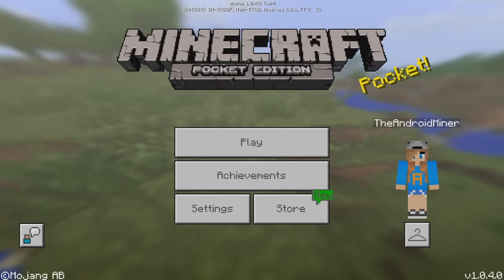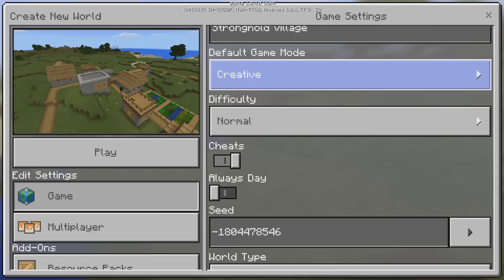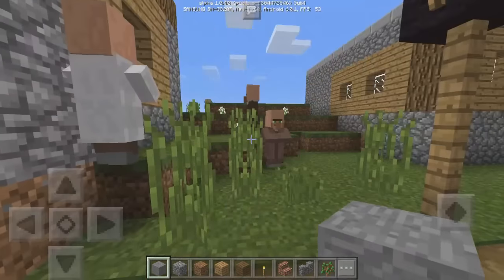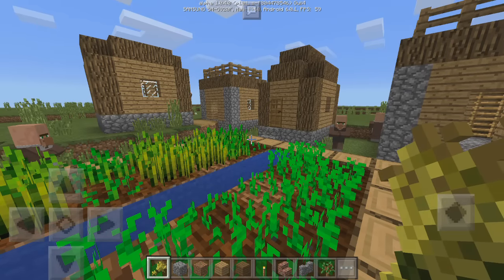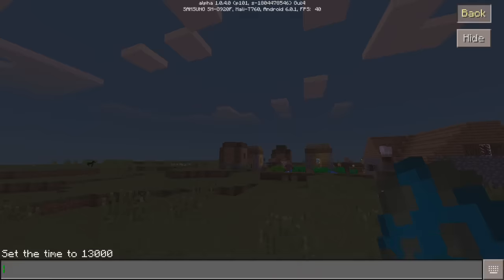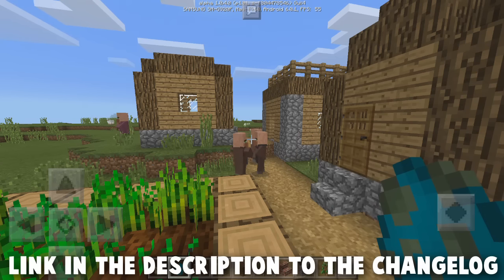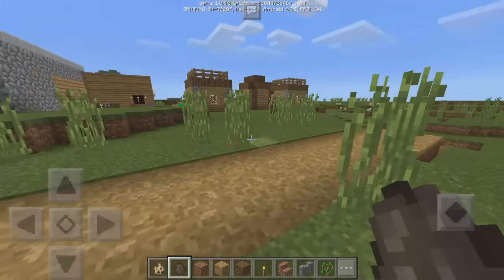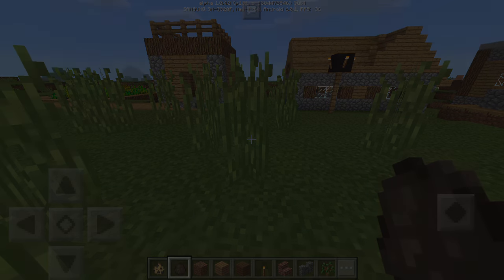VILLAGER TRADING!? - New MCPE Beta (1.0.4.0) Update - Minecraft PE (Pocket Edition)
Today beta build 4 came out for Minecraft Pocket Edition and we now have villager trading! This is so coooool!

About me -
Hey there guys, what's up!? I record and upload Minecraft Pocket Edition content.  Thanks!
Support me -

Graphics -